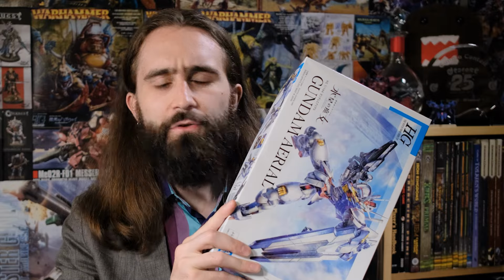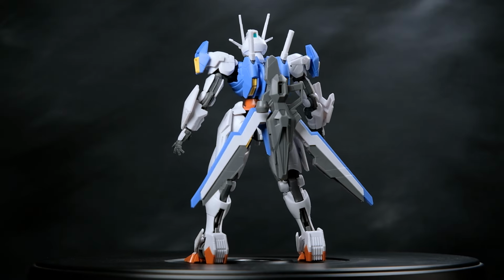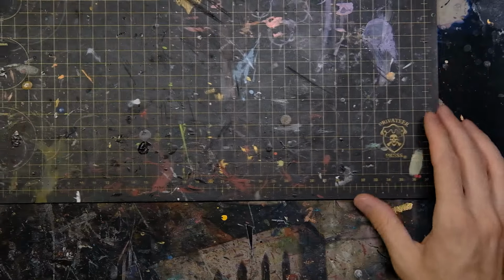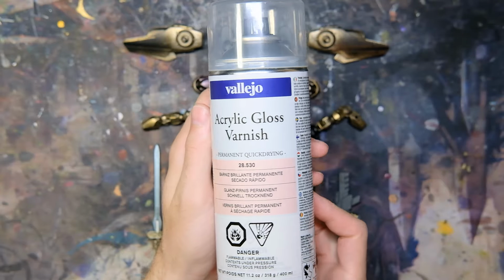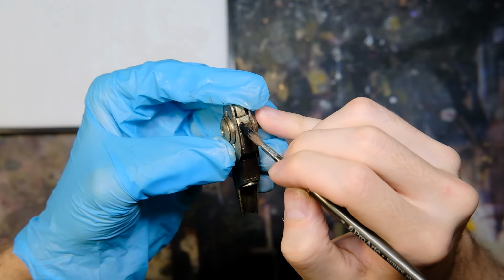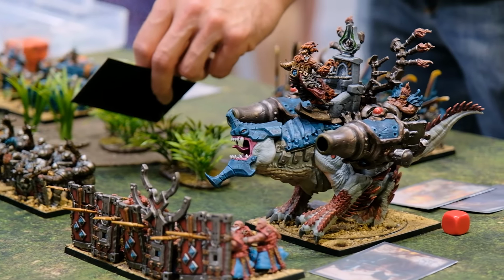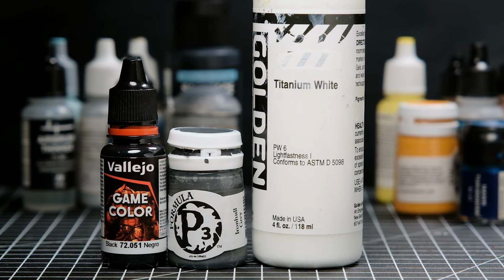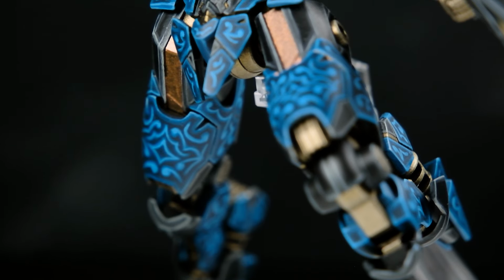Hand Painting Gundam Aerial with FOMO | Witch From Mercury Custom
The Witch from Mercury has concluded, and I have a strong urge to hand-paint the HG 1/144 Gundam Aerial with freehand patterns! Suletta's mobile suit will also be customized and kitbashed for tabletop gaming with Gamma Wolves. Throughout this process, I'm going to share stories and advice from recent conventions I've attended.

- Youtube Super Thanks (video comments) and Super Chats (live streams)

Gogg Hand - Country Fried Minis, Janel, TsukasaWM
MMMayhem Machine - Moosepelheim, Lets Learm 3D
Forbidden sprinkles - AJ, Andy K., Bo A., Charles F., Elitris, Franky Stein, Lisa D., Neil C., Nic C., Olaf Metal, Plamaniac, Sludgebuddy
Plain sprinkles - Adamski, Caleb, David M., Dundamom, Fiver, Gerald L., Kelga Creations

00:00 - Introduction
01:35 - ASMR & Assembly
03:45 - Prep. & Kitbashing
07:57 - Airbrushing & Metallics
09:07 - Otafest & FOMO
11:11 - Initial Painting
13:04 - UK Games Expo & FOMO
15:28 - Freehand Painting
17:37 - Patreon Support
18:31 - Conclusion